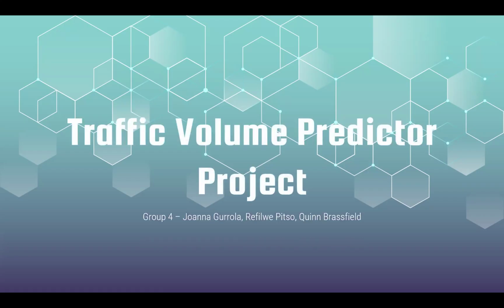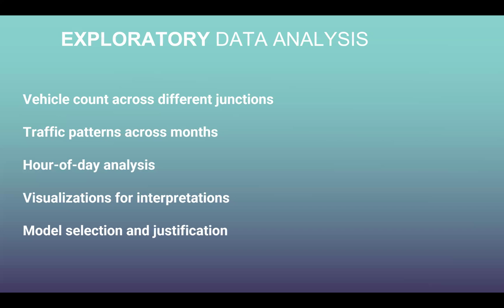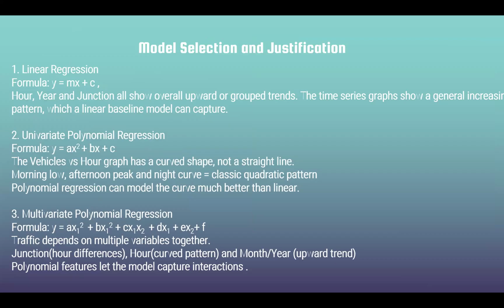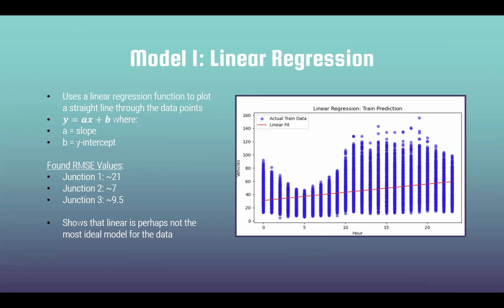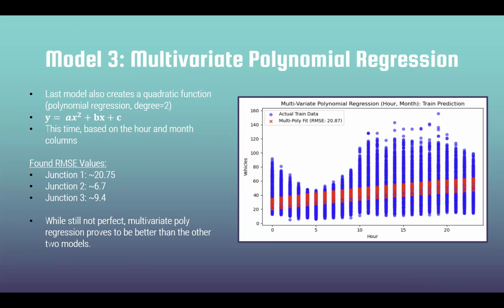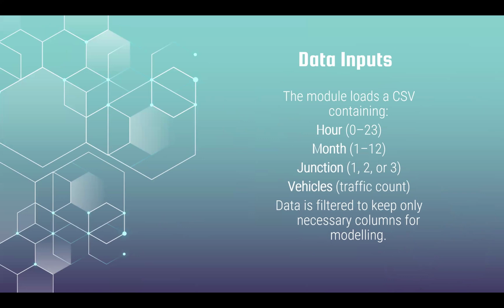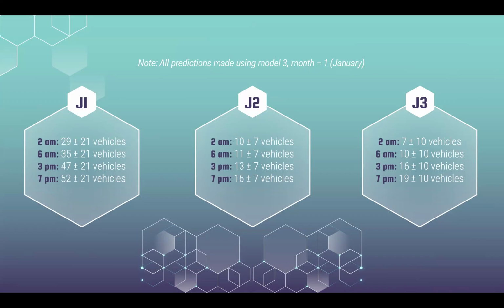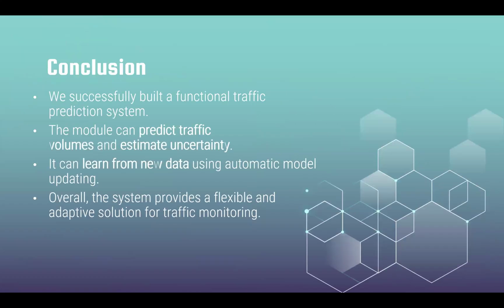Comp thinking final project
Project was for  Traffic volume predictor project